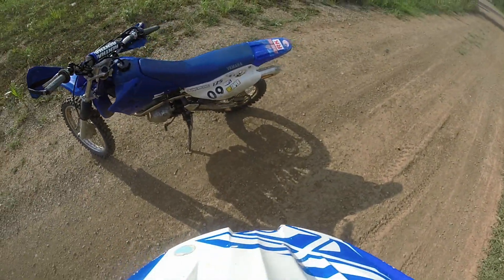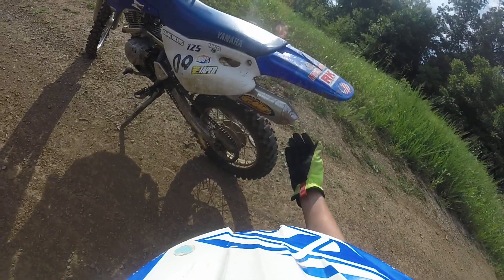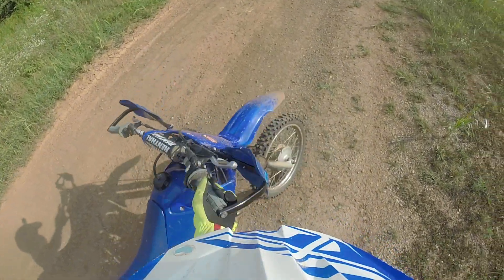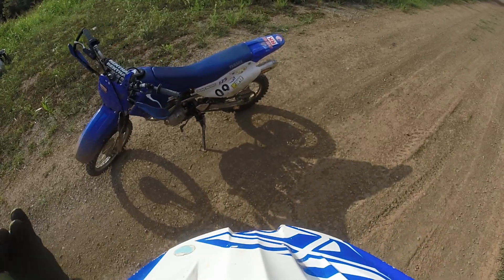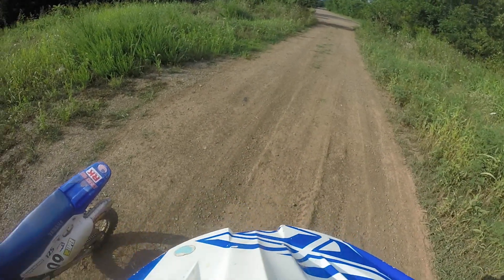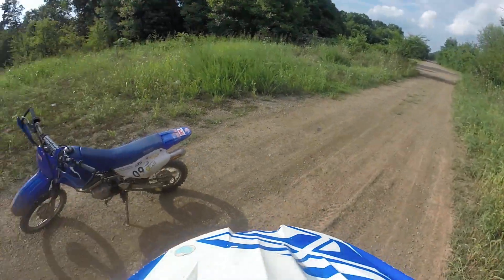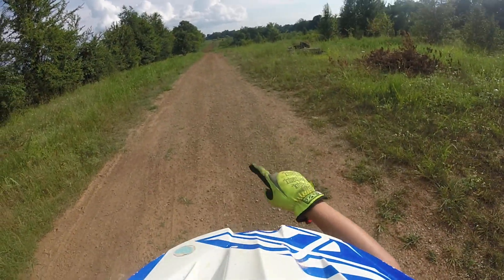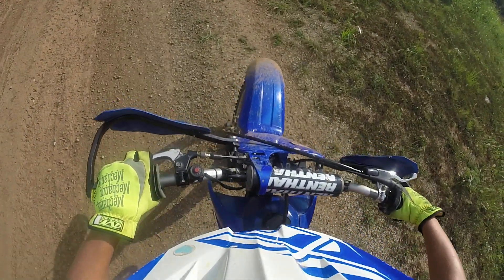Why watch my video when you could be watching Quad Ricers?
Stop watching my boring videos and watch Quad Ricers.